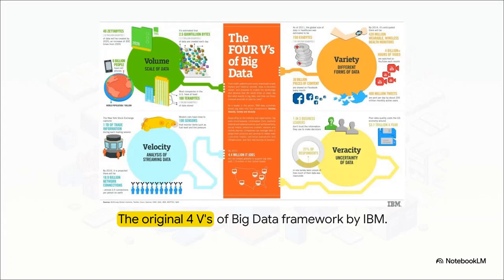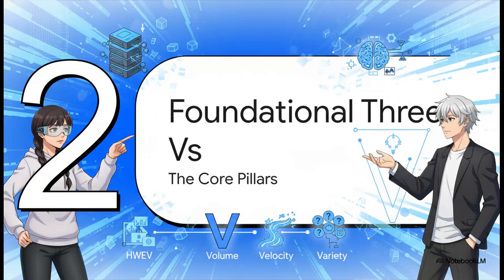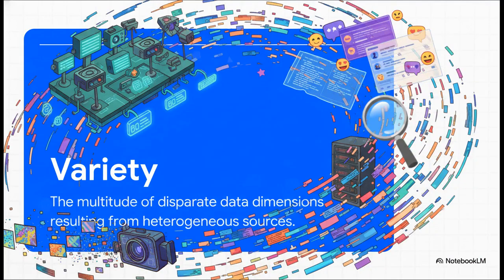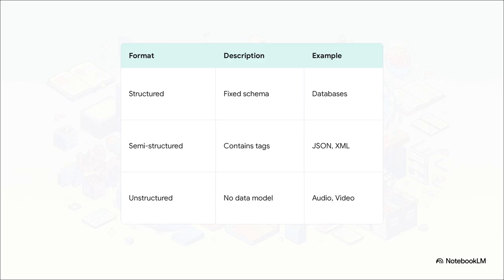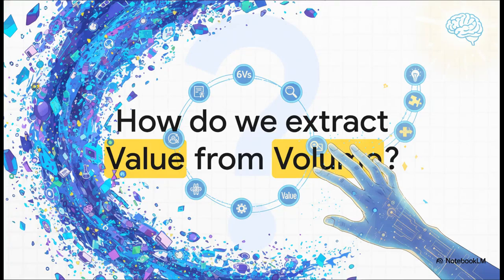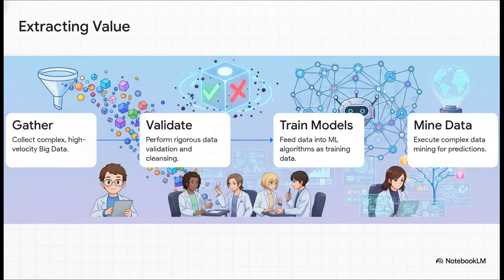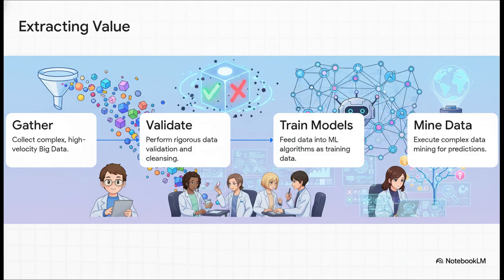Mastering the 6Vs of Big Data 1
The 6Vs of Big Data for F201